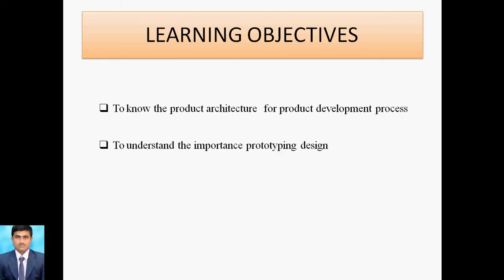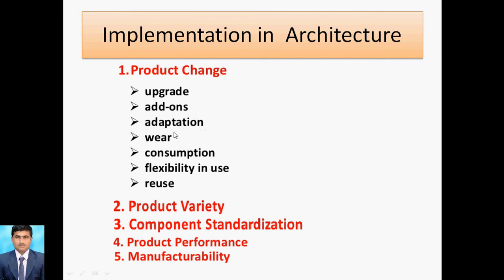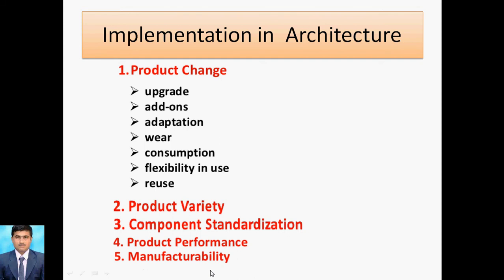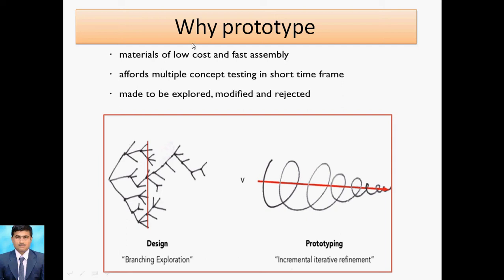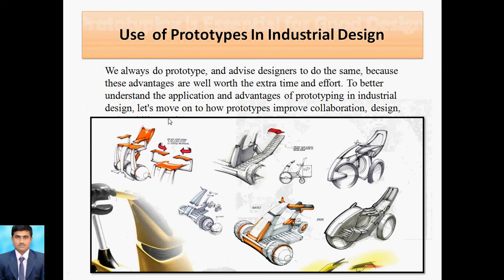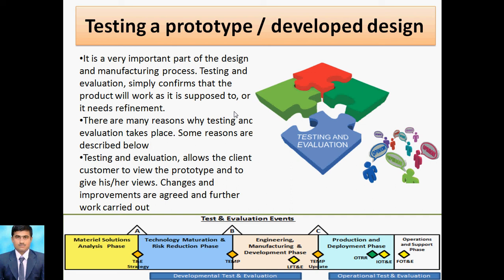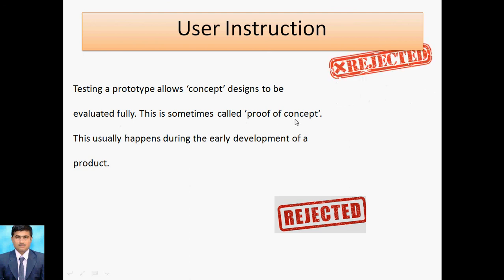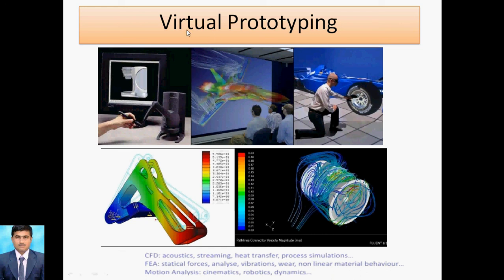unit 1 Prototyping Part-I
In this video ,I explained about Product Architecture and Prototyping